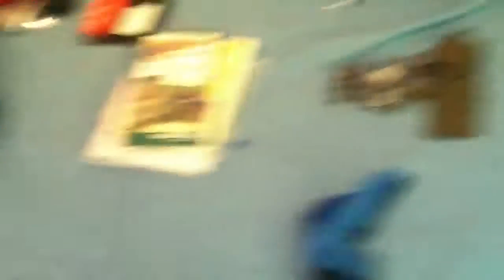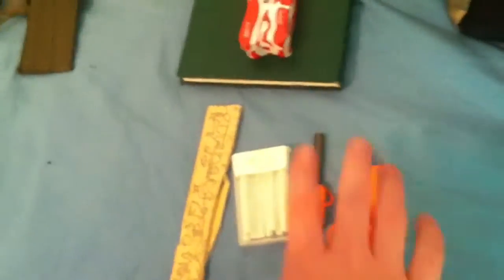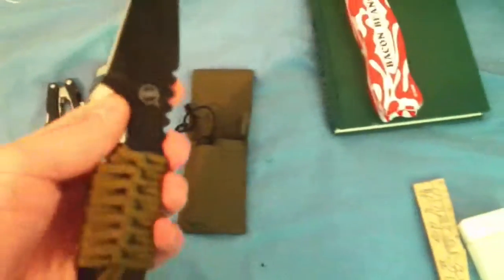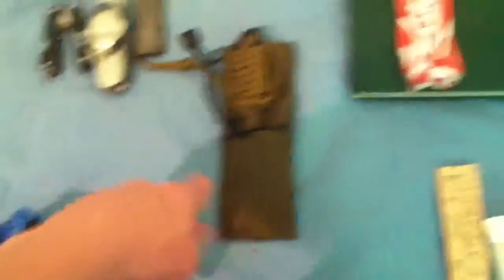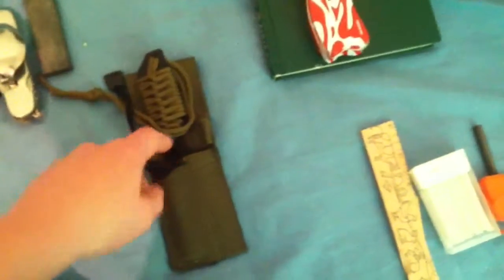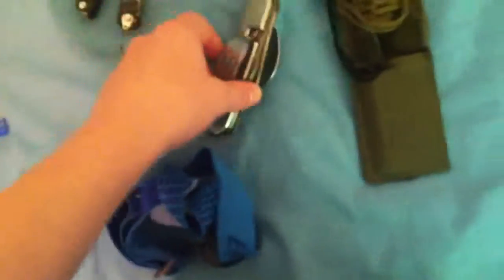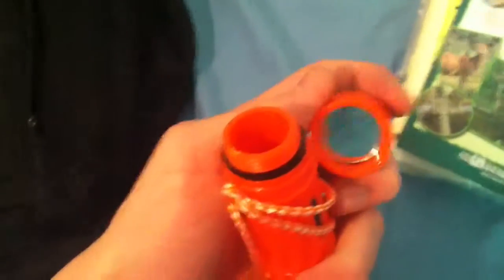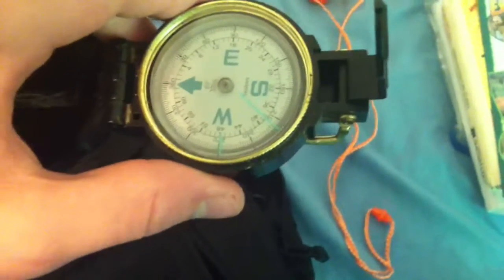Emergency Survival Gear Update